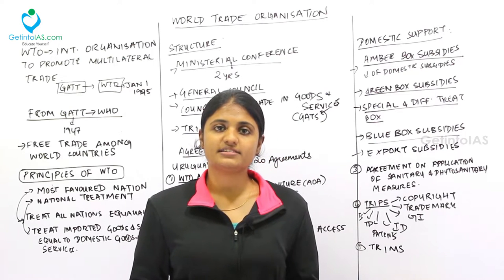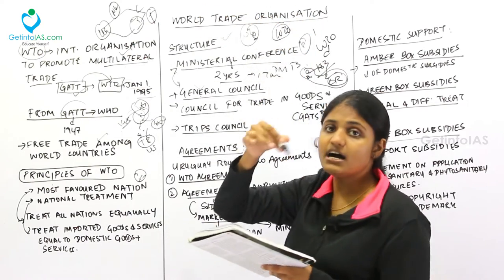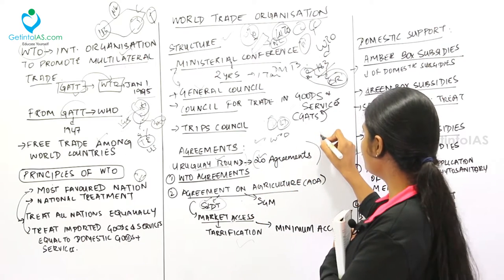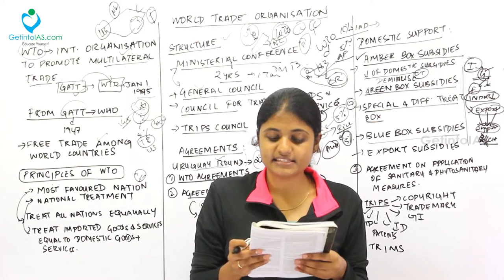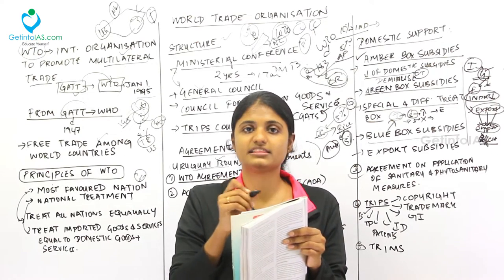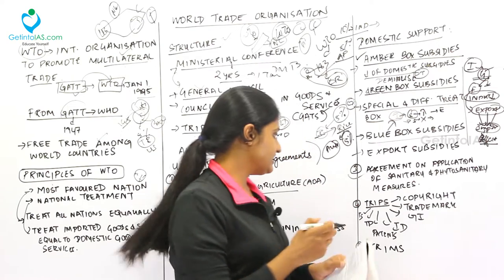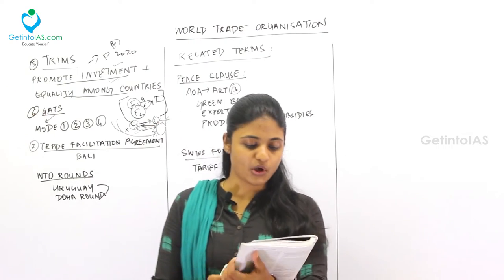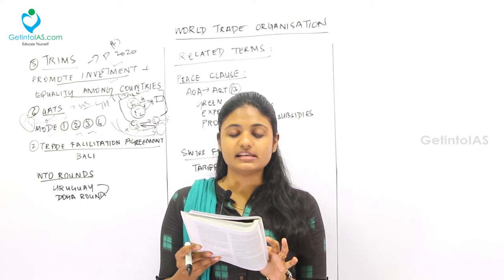World Trade Organization (WTO) | Indian Economy | In English | UPSC | GetintoIAS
Related Indian Economy Books for Prelims
- Indian Economy Key Concepts by Sankar Ganesh
(Or) The Indian Economy by Sanjiv Verma
& Indian Eco Development, Macro Economics NCERT + Daily Hindu Economics related news.